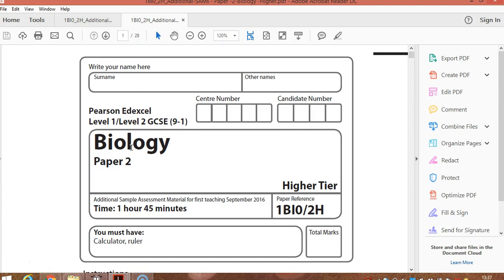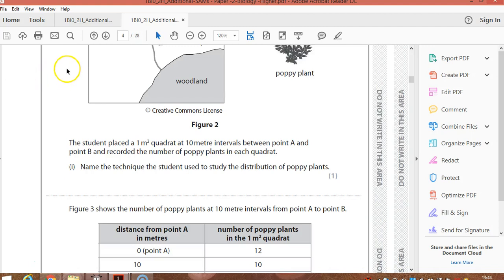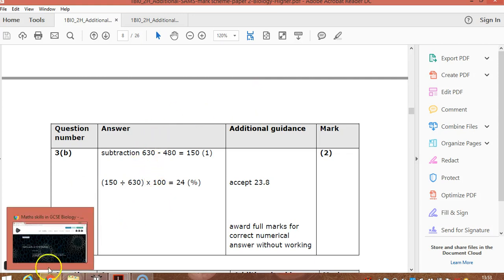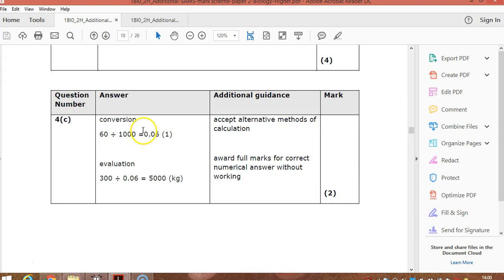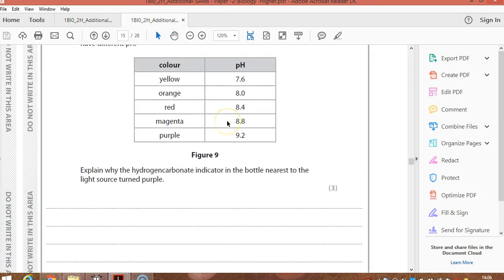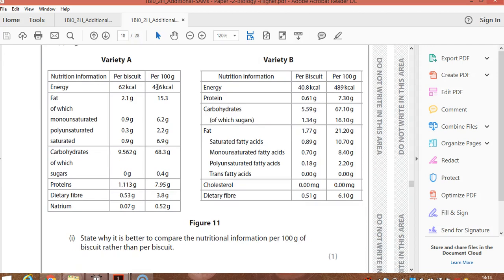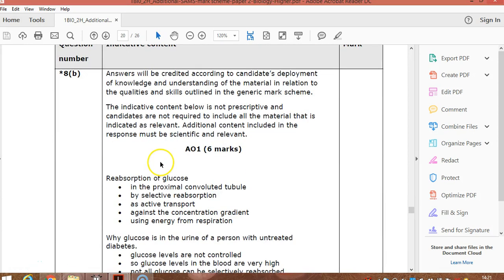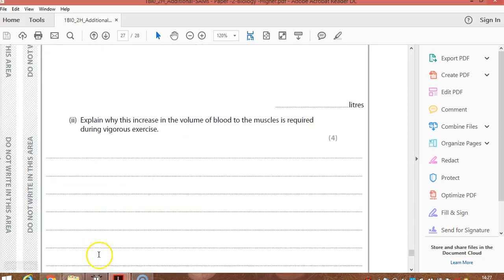Edexcel 9-1 paper 2 sample paper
I go through a sample paper 2 for Edexcel 9-1.